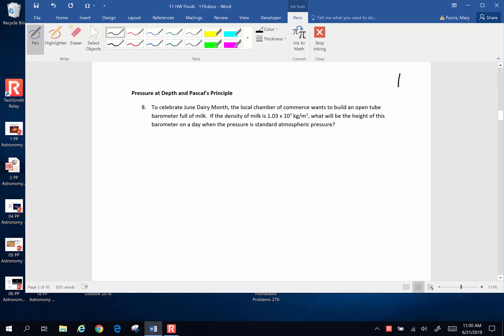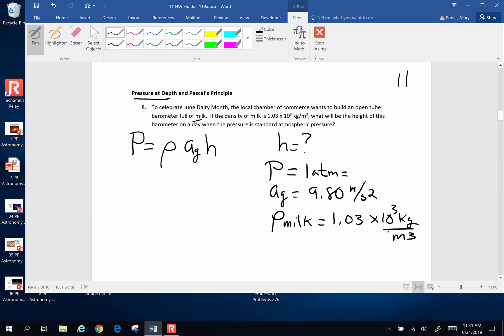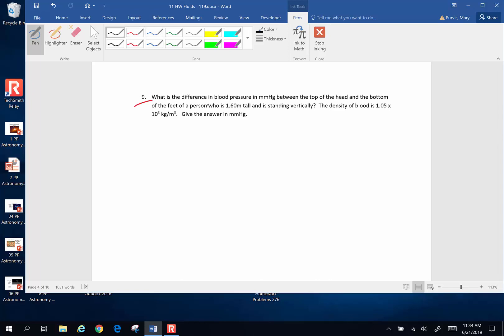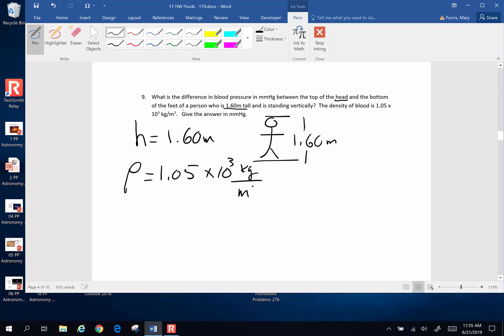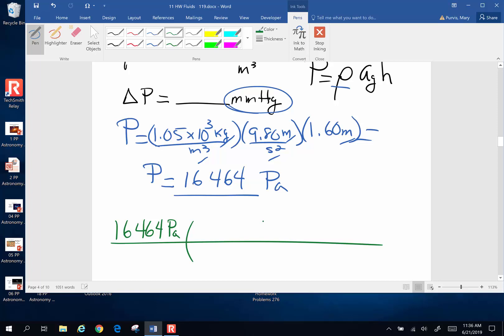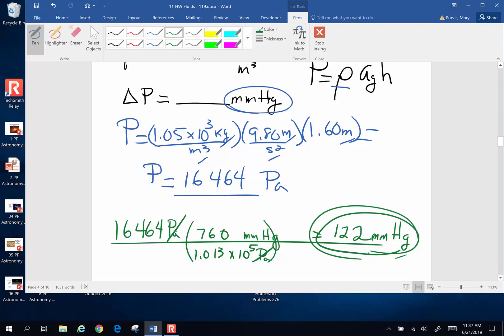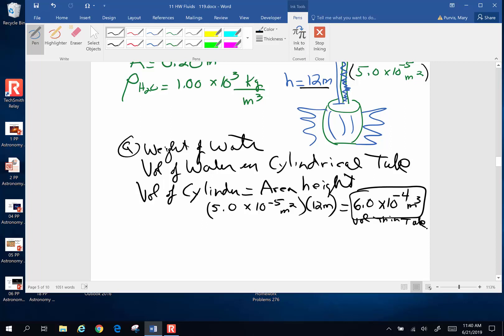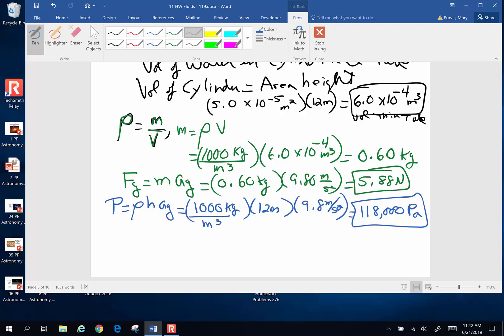P11-H3 Problems # 8, 9 & 10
Physics homework problems chapter 11.